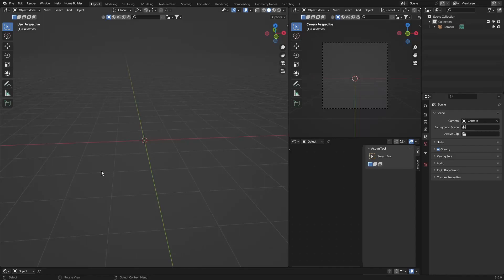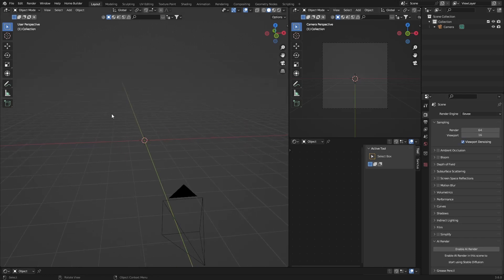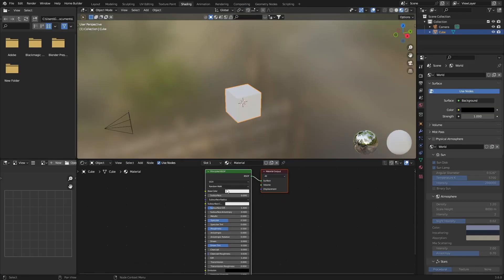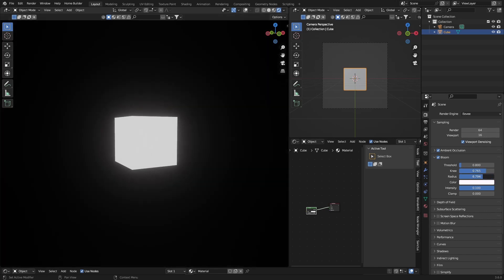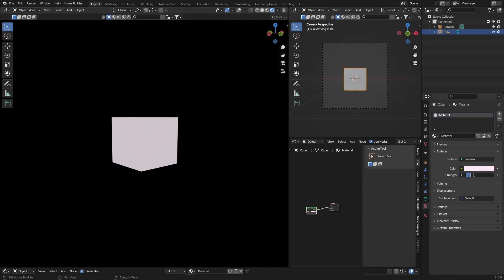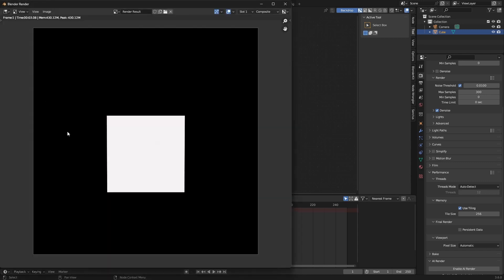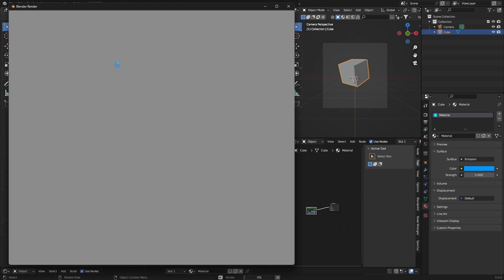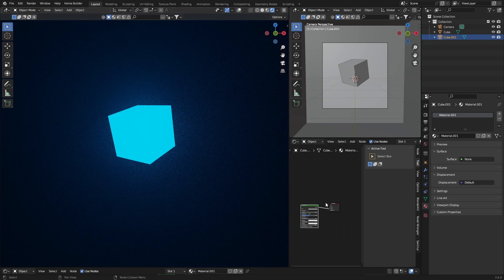Make Objects Glow In Cycles and Eevee in Blender